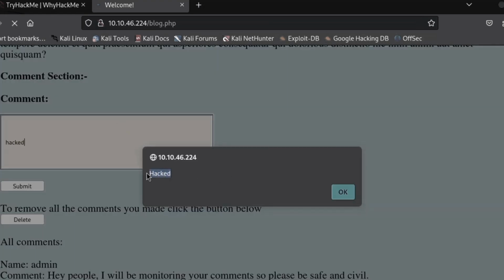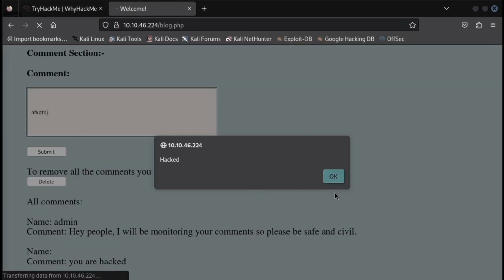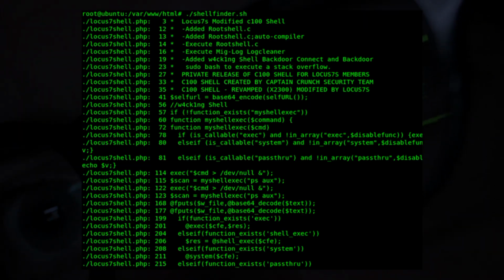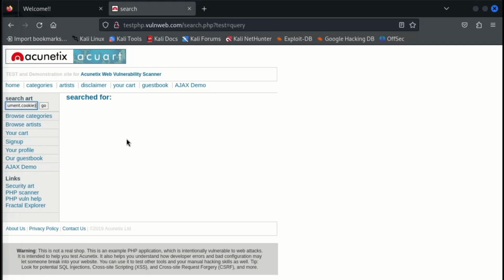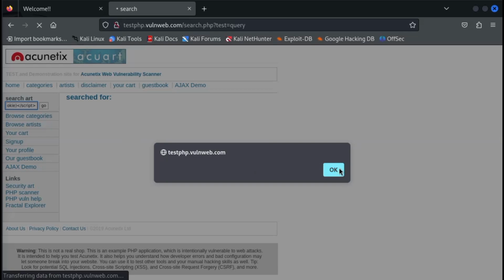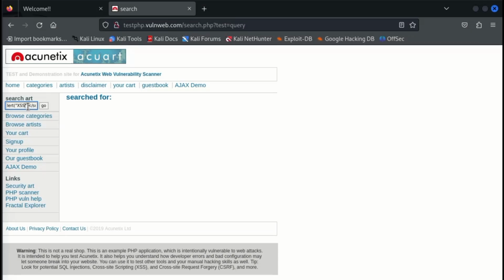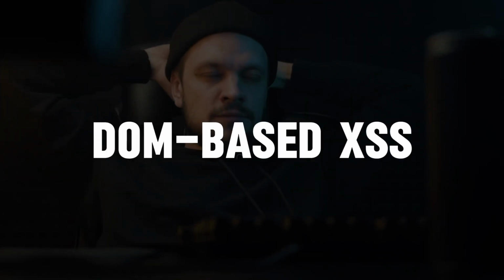I Hacked Every Website Using Just One Line of Code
//Description

Hello everyone, hope you will be doing well. In this video, you will come to Know about XSS or Cross-site Scripting.

//Socials